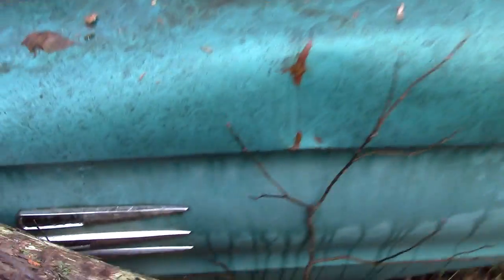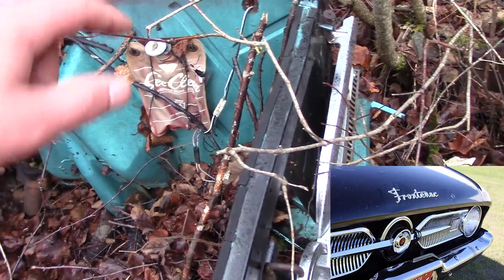The heck is a Frontenac?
In this video I try to explain the difference between a Ford Falcon and A Ford Frontenac. Hopefully this will clear up most of the questions.